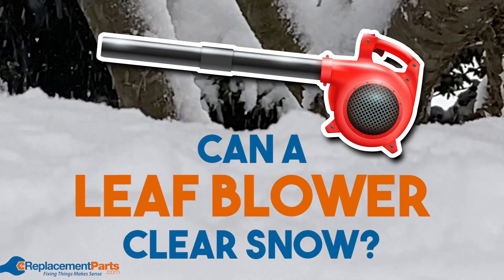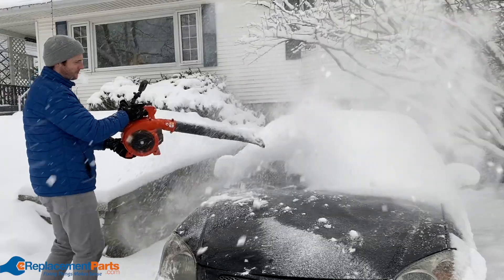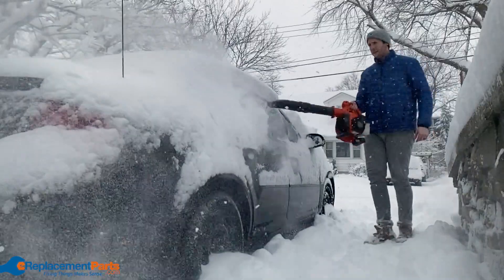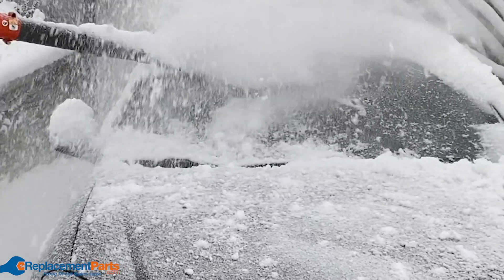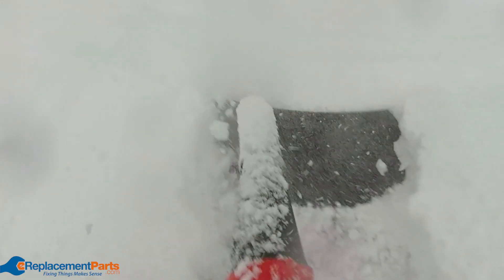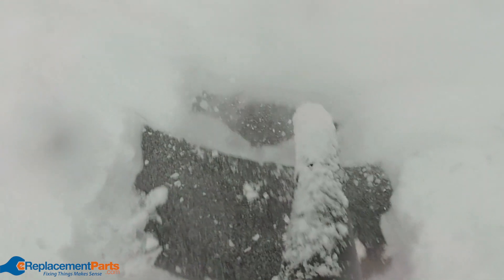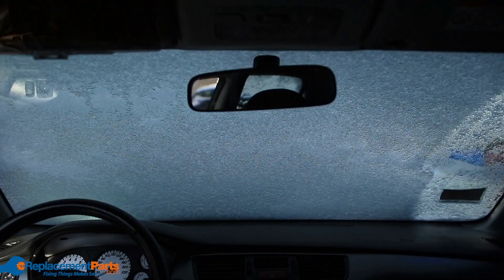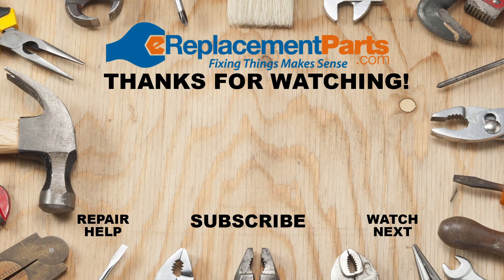Can You Clear Snow From Your Car or Walkway with a LEAF BLOWER?? | eReplacementParts.com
With winter in full force, it can be exhausting busting out the snow shovel and brush every time the white stuff comes down. But what if this problem could be solved with. MORE POWER!!

We decided to run a little experiment to see if our gas powered leaf blower could be used to clear snow off of a walkway and a car, so we could save ourselves a little elbow grease!

Check this video out to see if it works, but keep in mind the environmental factor of running a gas powered blower every time there's a dump of snow!